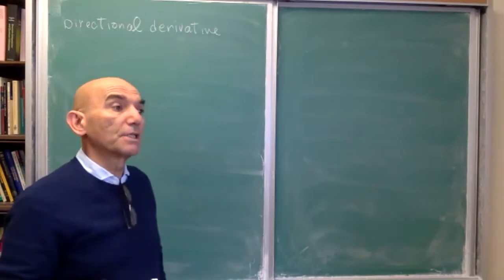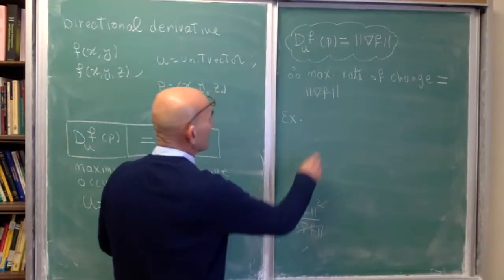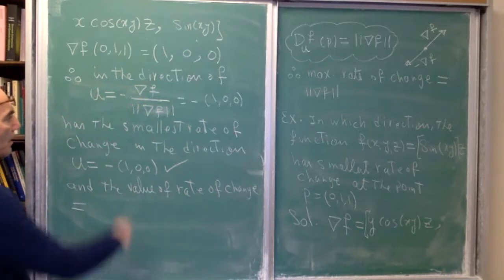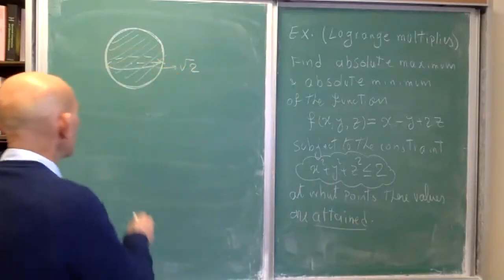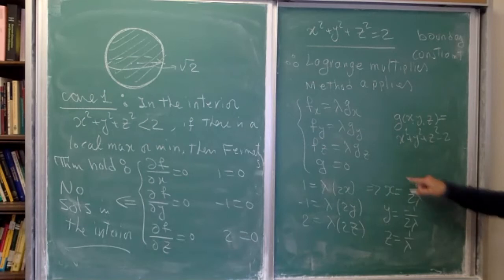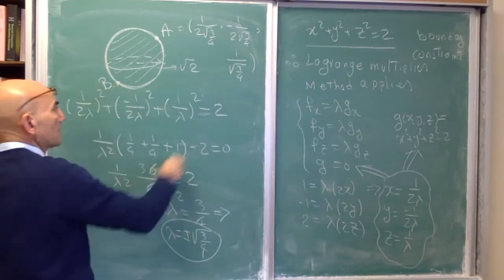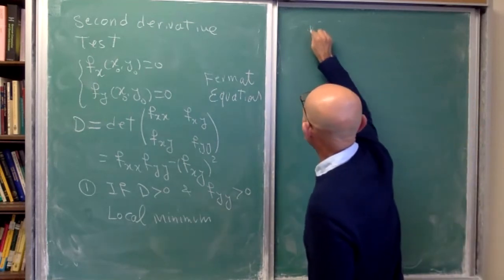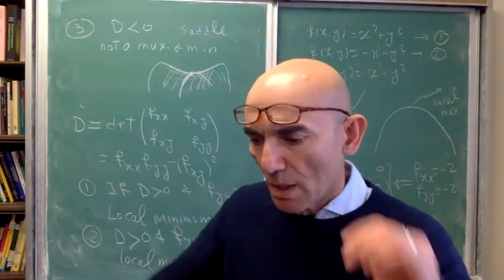Advanced Calculus Lecture 32: Review 2